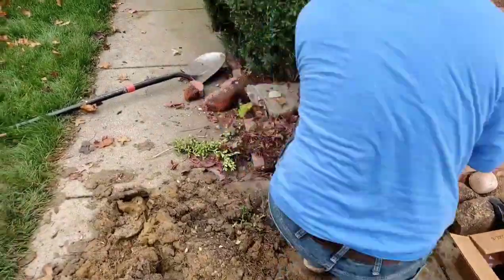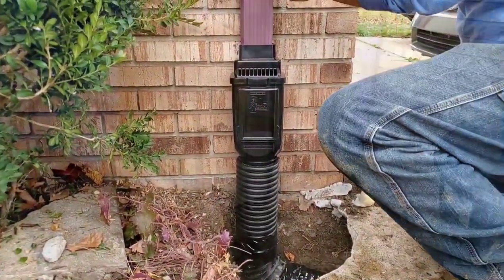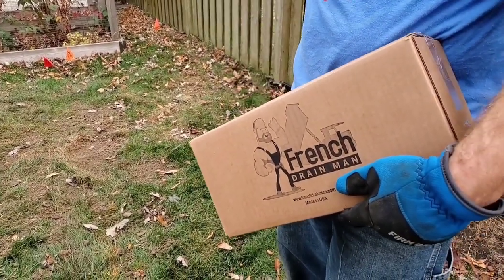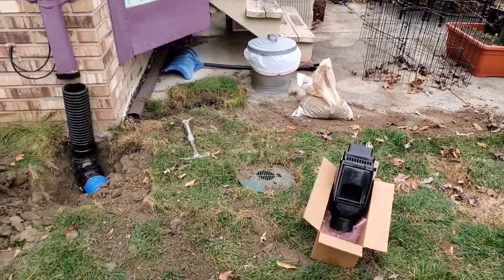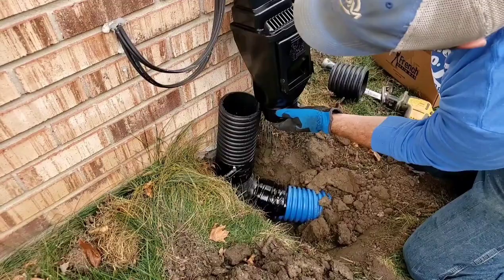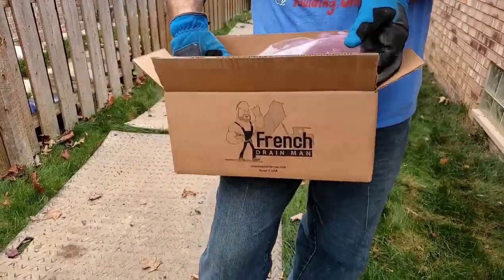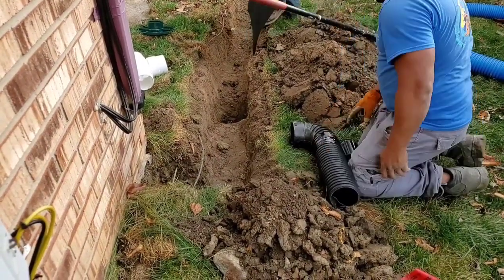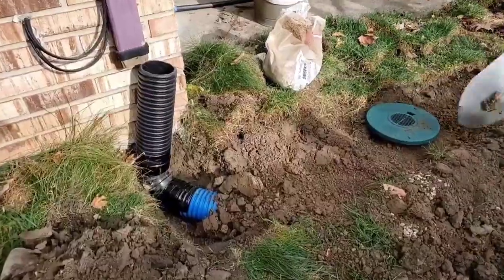How to Install a Clean Out on a Gutter Downspout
In this video we're going to reveal all the pro tips to installing a vented clean out. Before we explain how to install let’s cover why we install our leaf filter this way. First you want to install it in a way that you can still access your underground roof runoff system and it’s convenient to do an inspection. That way if you want to flush the line you can push a garden hose through it. Or if you want to run a camera through it you’ll have access. You’ll also want to mount your vented clean out as low to the ground as possible.

Installing FDM’s Leaf Filter for Downspouts

Our new downspout clean out fits a two by three downspout or a three by four downspout.

When you’re outside and you’re installing your roof runoff system you want to keep your vented clean out boxed. You’re going to have bags of parts, boxes of parts, but keep each individual vented clean out boxed up. That way it will not get scratched or marked up. The bag that it comes in prevents it from sliding around during shipping in the cardboard box and dulling the finish.

1. Connect the Underground Downspout Pipe

Take a 90 degree elbow and connect that to your underground downspout pipe to change direction. Then use a piece of dual wall pipe as a riser. Always tile tape at the 90. You put the dual wall riser in a 90, and then you want to tape that joint.

FDM's New!  🍃 Leaf Filter Clean Out 🍃

New! 4 in. Corrugated to 4 in. PVC Coupler 100% HDPE

How to Install a Vent Clean Out on a Gutter Downspout